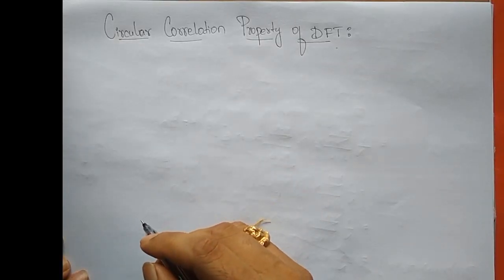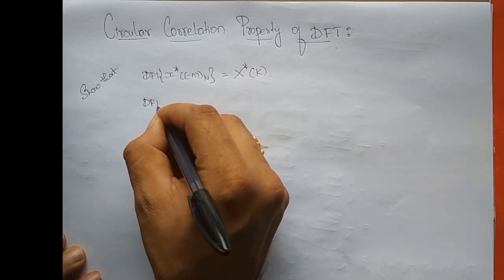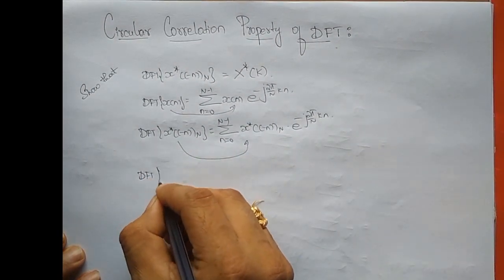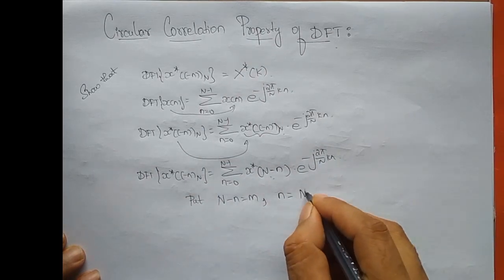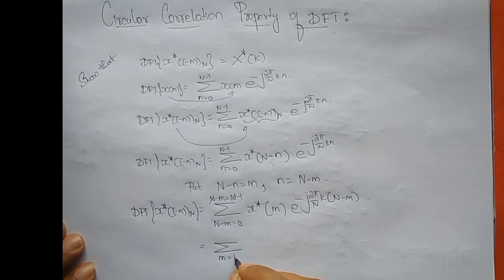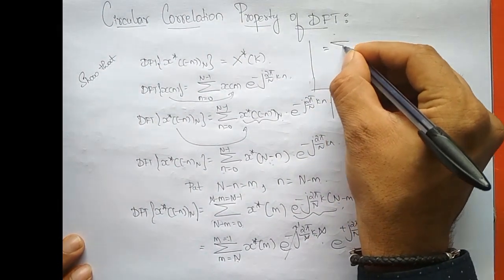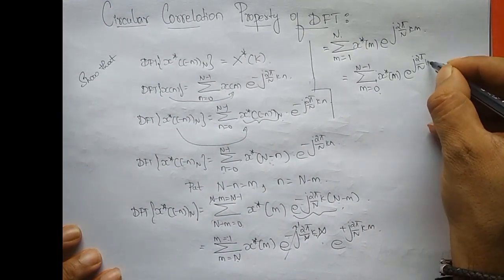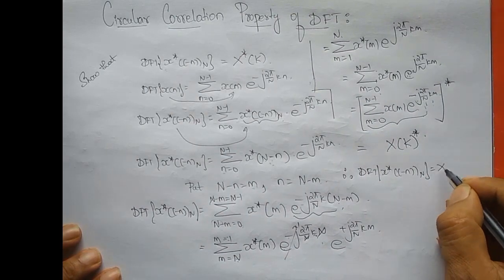DSP L22 - Properties of DFT - To Prove Circular Correlation Property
In this Lecture, i have tried to prove circular correlation property of DFT.